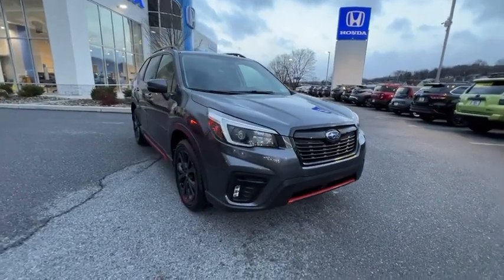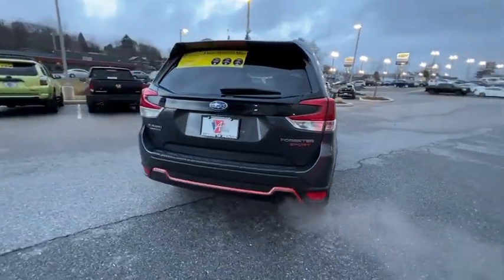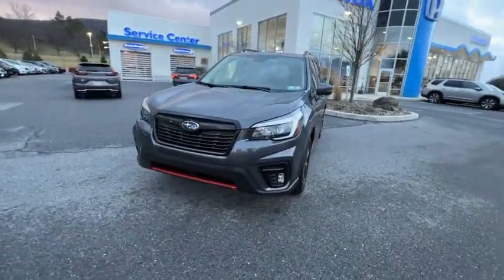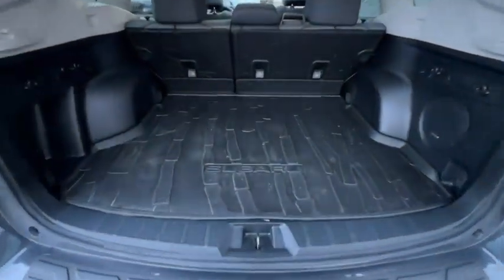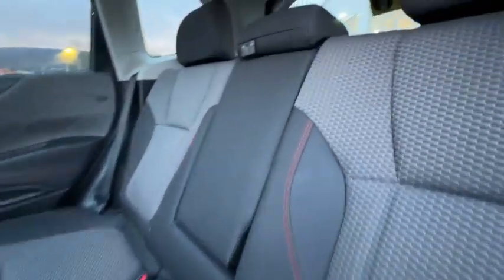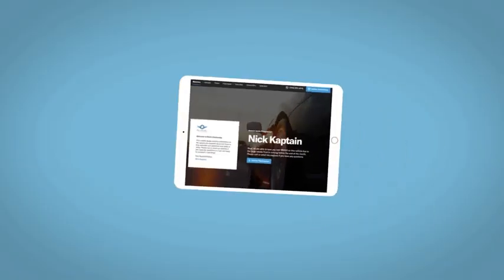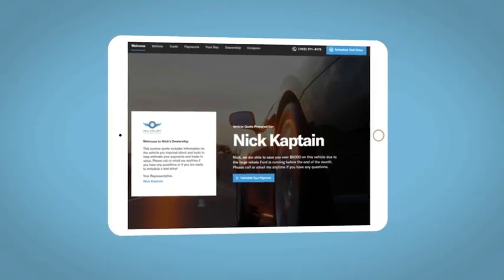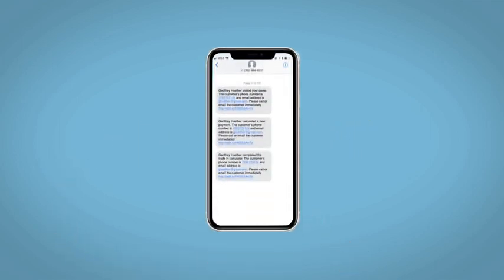2021 Subaru Forester Altoona, Bedford, Hollidaysburg, Tyrone, Huntingdon, PA UJ584475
Magnetite Gray Metallic Used 2021 Subaru Forester Sport available in Altoona, Pennsylvania at Altoona Honda. Servicing the Bedford, Hollidaysburg, Tyrone, Huntingdon, PA area.

Altoona Honda
201 Valley View Blvd

CARFAX One-Owner. **CERTIFIED** This 2021 Magnetite Gray Metallic Subaru Forester Sport AWD is well equipped and includes these features and benefits:brbrTimbrook Q-Certified Pre-Owned Details:brbr* Limited Warranty: 2 YEAR/100000 Powertrain Warrantybrbrbr* Vehicle History Reportbrbrbr* Roadside Assistance : Covers 2 day Rental Vehicle/ Alternate Transportation and no trip Interruptionbrbr* 85 Point Inspectionbrbrbr* see sales associate for details and limitations.brbrSo no matter where you go Timbook has you in good hands backed by Assurant!brbrClean CARFAX. 26/33 City/Highway MPGbrbrbrWE MAKE IT EASY! Have a question or need more info? Let us know!